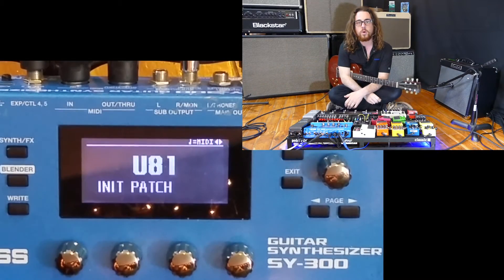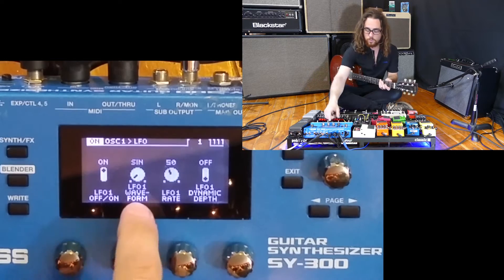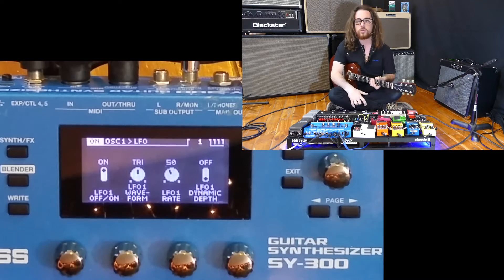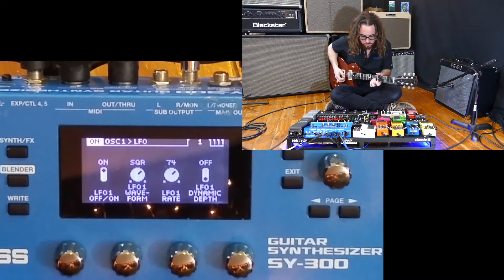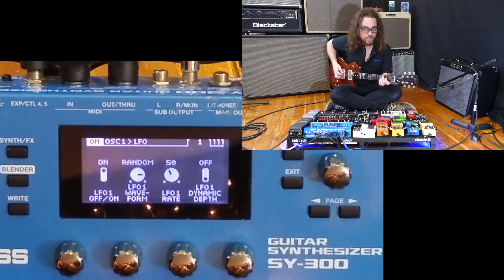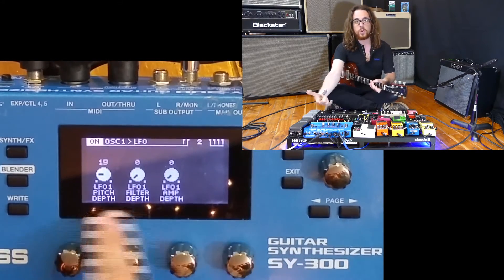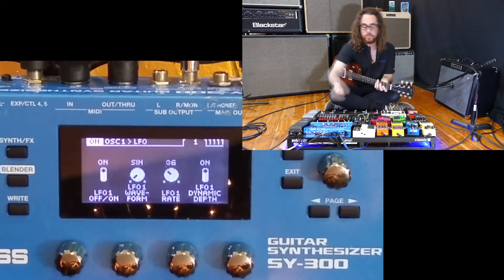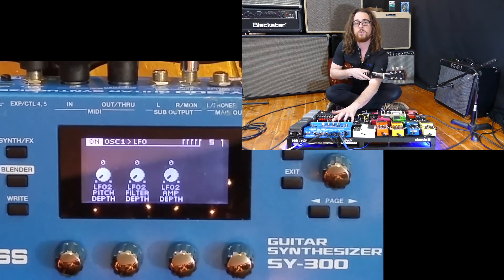BOSS SY300 LFO's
BOSS Product Specialist, Austin Sandick, shows you a what and how to use Low Frequency Oscillators in the SY300 Guitar Synth.